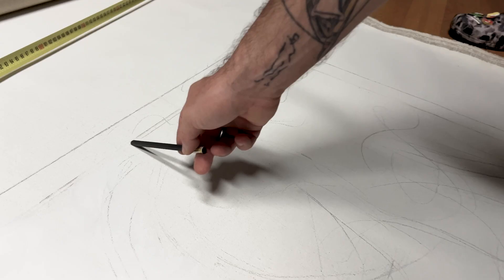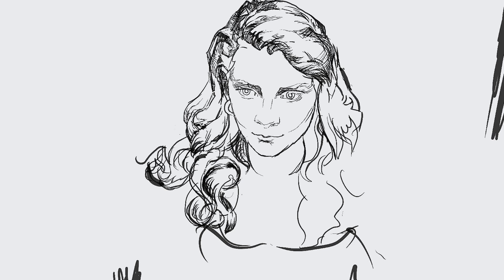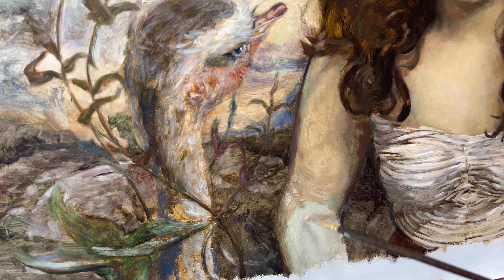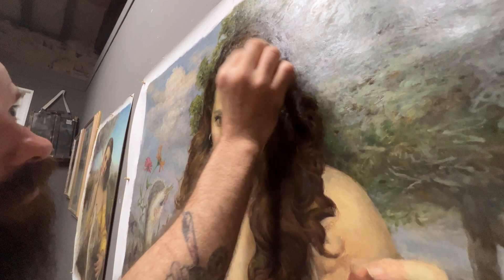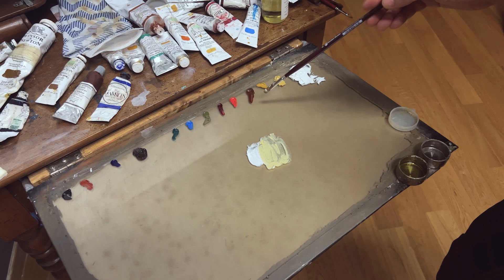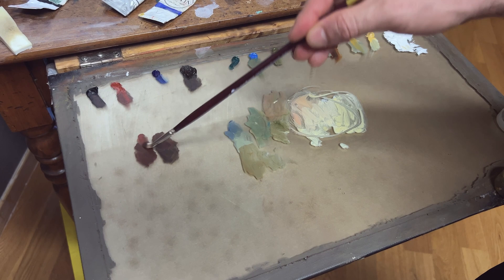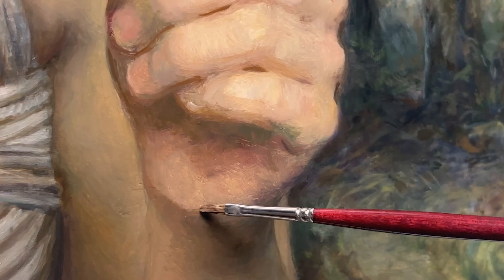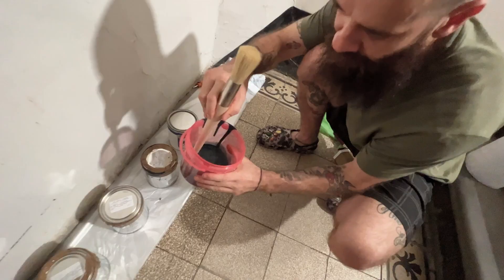Big Painting Transformation, From the Known to the Unknown. Technique and Freedom. My First Mural.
I started a painting of a portrait thinking about composition and forms; with such intention at the end of the painting my art was transformed. I went from a representational tradition to an energetic self-expression. Pretty much from the "known" to the "unknown".